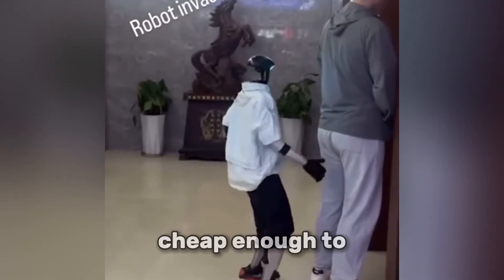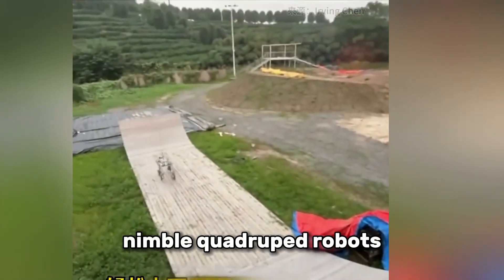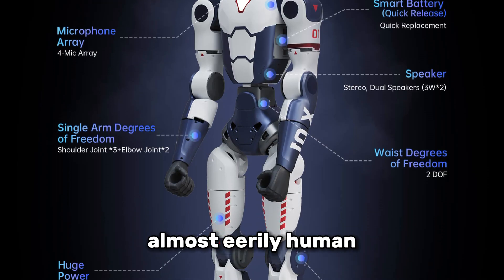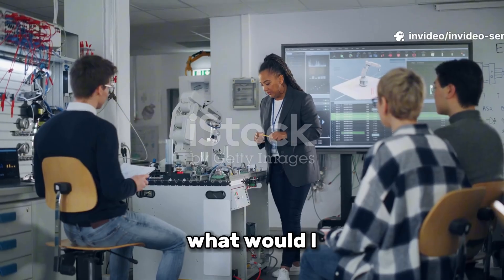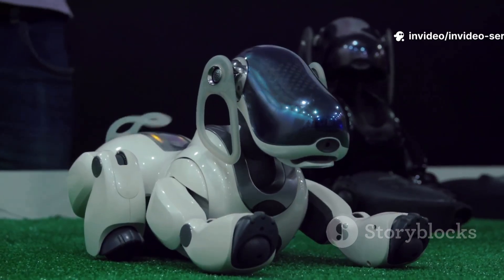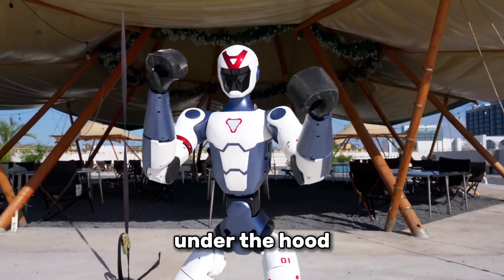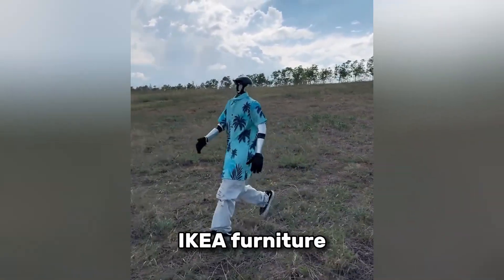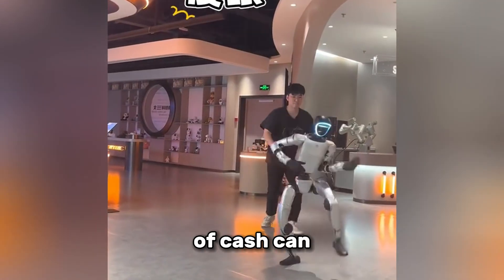Humanoid Under $6,000? This Chinese Robot is the Cheapest and Most Advanced You Can Buy Online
The Unitree R1 is the cheapest and most advanced humanoid robot you can buy online for under $6,000. Built in China, this compact AI-powered robot can run, do cartwheels, recognize faces, respond to voice commands, and even throw punches—all with stunning agility. Designed for developers, researchers, and tech enthusiasts, the R1 makes high-performance humanoid robotics more accessible than ever. With a powerful NVIDIA Jetson Orin brain, 26 joints, and a lightweight design, it’s perfect for labs, classrooms, and personal AI projects.

In this video, we explore how the Unitree R1 compares to much pricier models like Tesla’s Optimus or UBTech Walker X, and why it’s shaking up the robotics industry. Whether you're into advanced robotics, AI, or just want to see a $6K robot do backflips—this one’s for you.